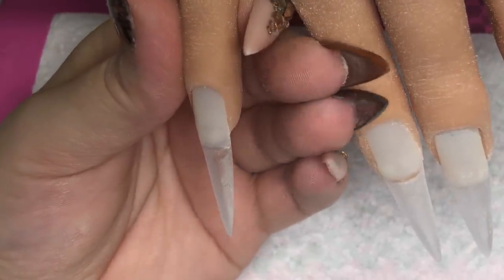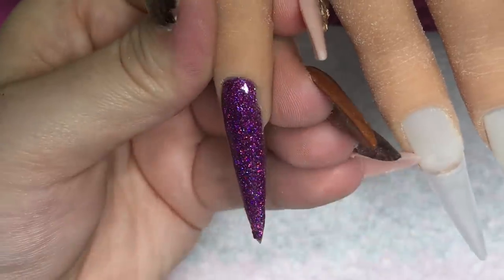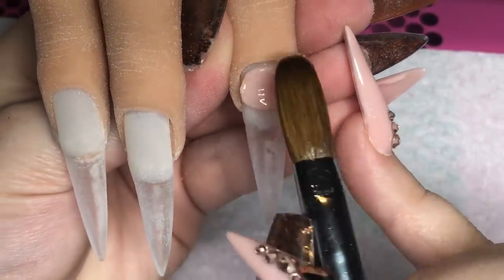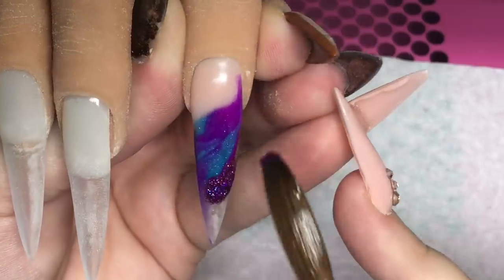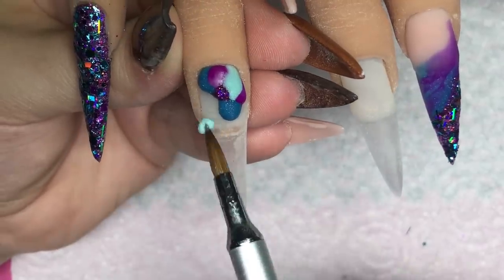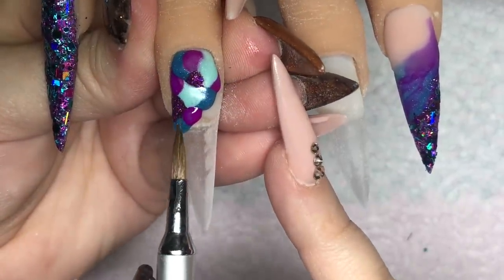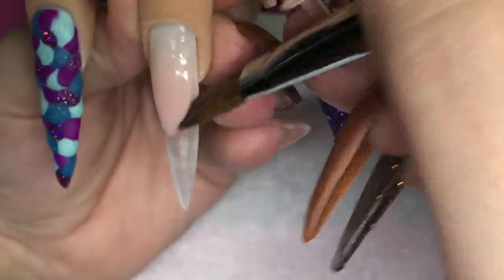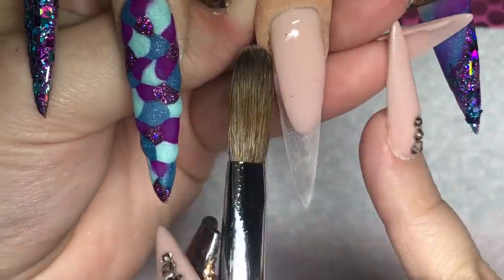Pom Pom Camo Acrylic Nails Design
Hope you enjoy this acrylic set on myself! Bright violet, Apple shine, blue/ teal colour change , the one monomer and crystal glass .🥳
The link to the CJP website is 👇🏼

Thank you all so much for watching , liking and commenting! Love you all so much 💕